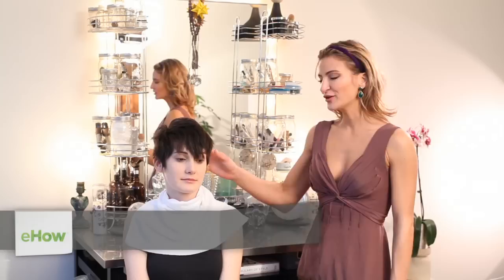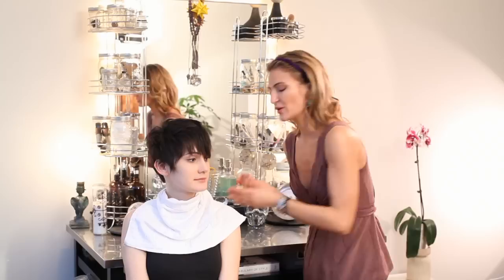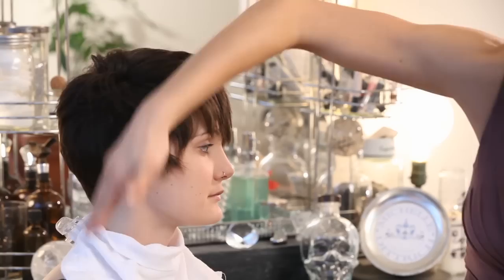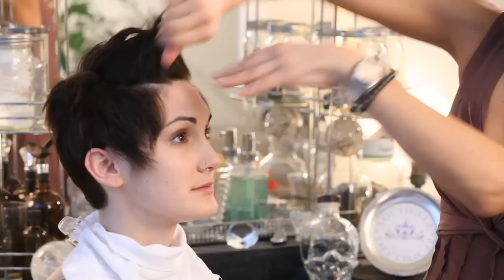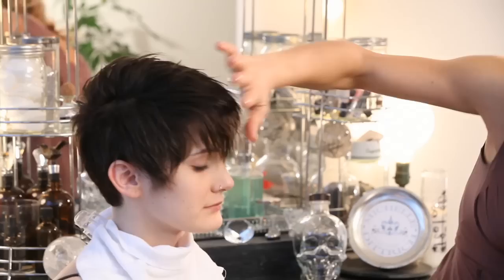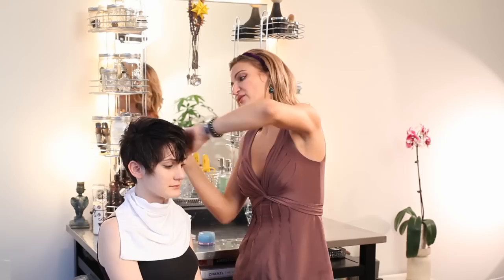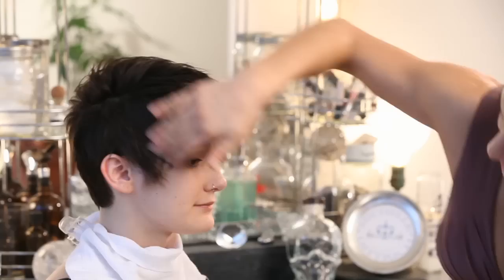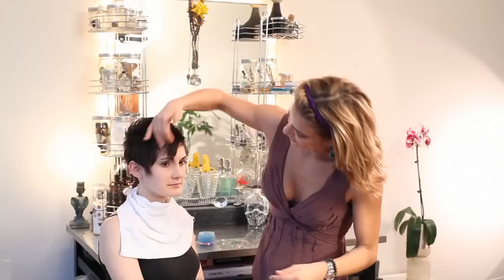Short Hairstyles With Cropped Sides : Short Hair Tips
Cropped sides make a great addition to a number of different gorgeous short hairstyles. Find out about short hairstyles with cropped sides with help from a professional makeup artist and hairstylist in this free video clip.

Series Description: You always need to take your hair length into consideration when picking out a style to wear. Find out about great short hair tips with help from a professional makeup artist and hairstylist in this free video series.